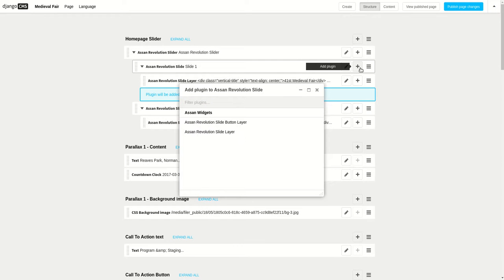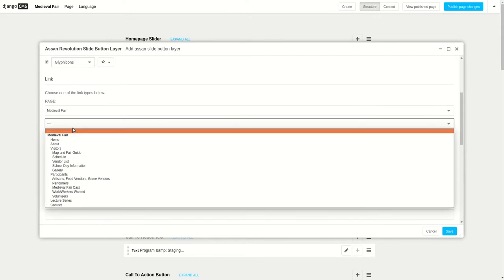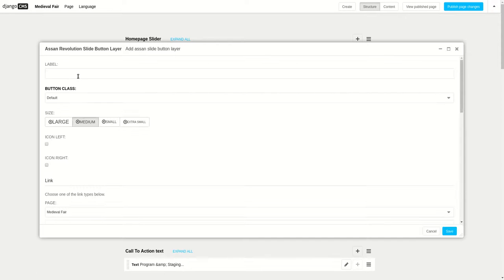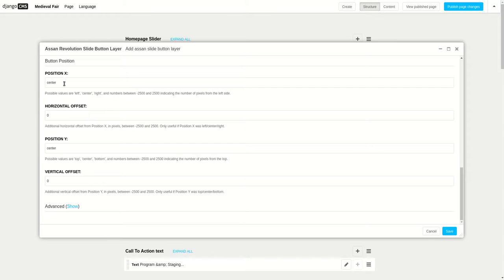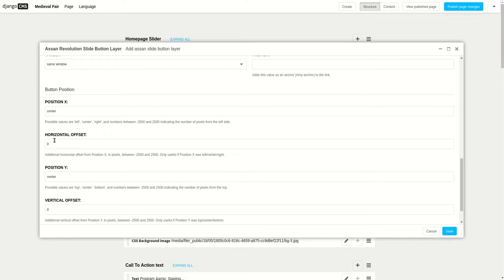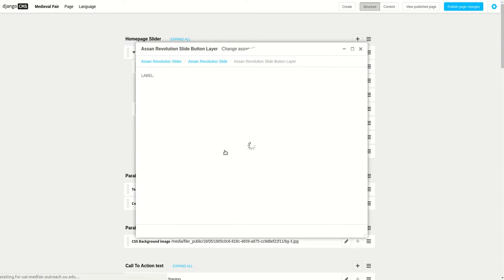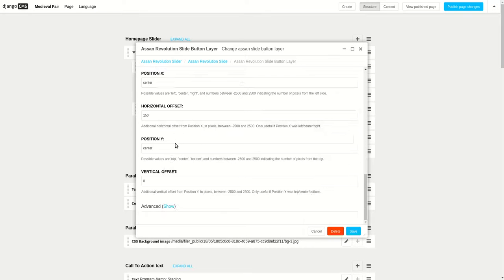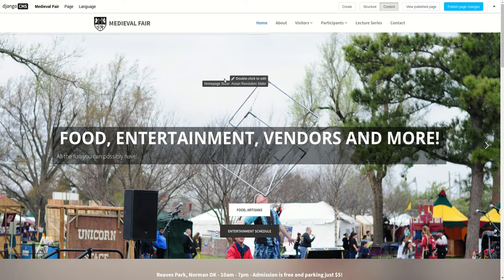Add Slider Button